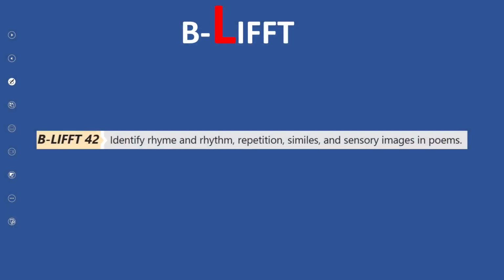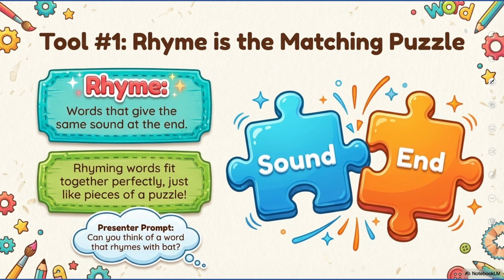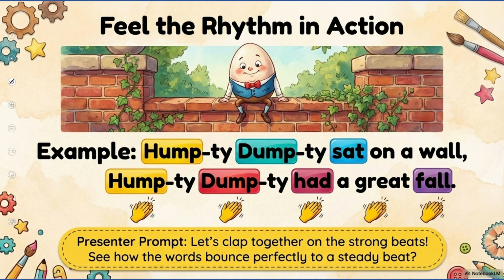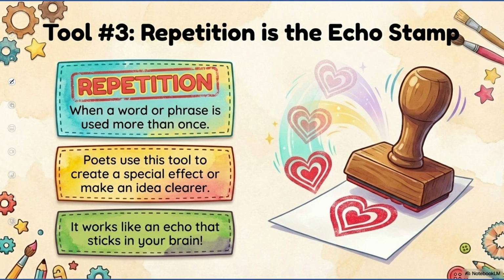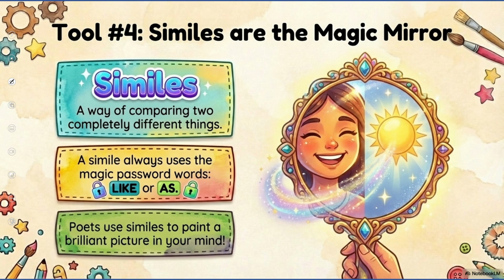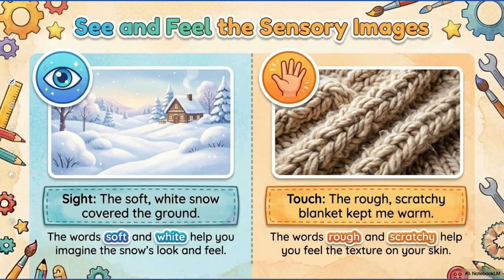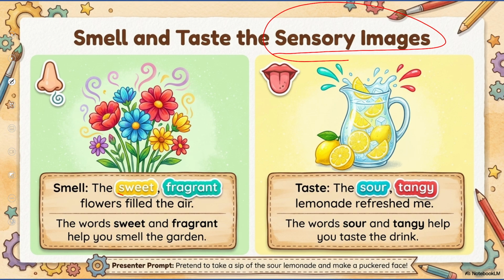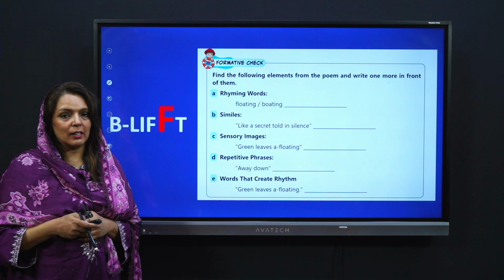English 3, Unit 6, B LIFFT 42